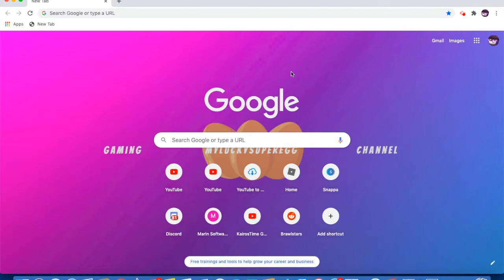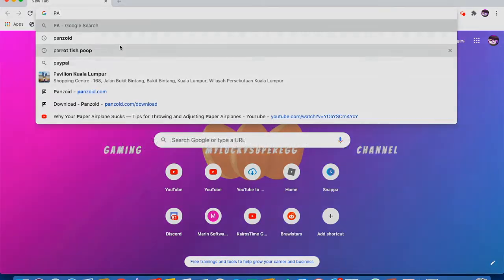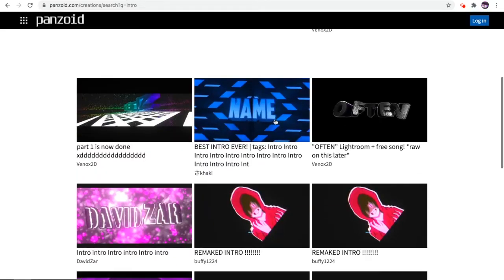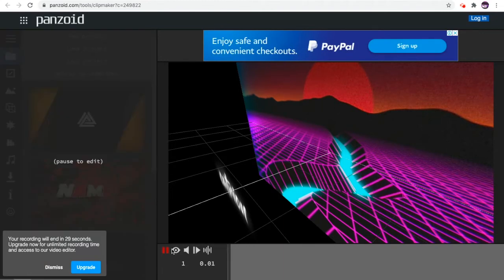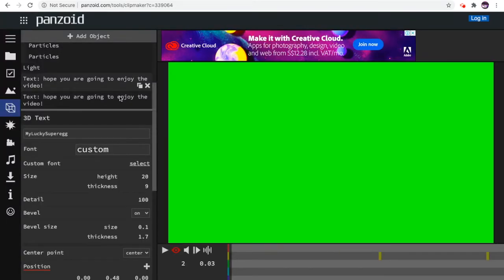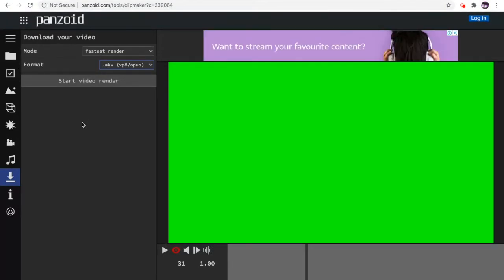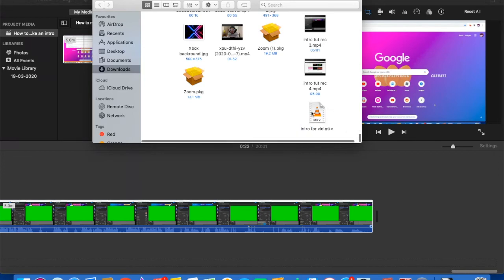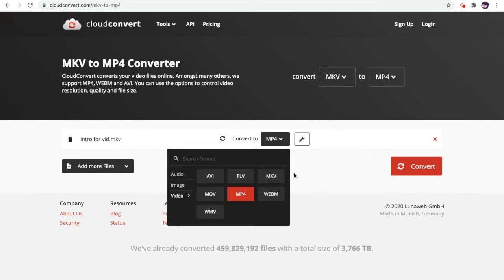How to make an intro with Panzoid!!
In this video I will go through the steps of making an intro with Panzoid!!!

Intro was made in Panzoid OR Panzoid